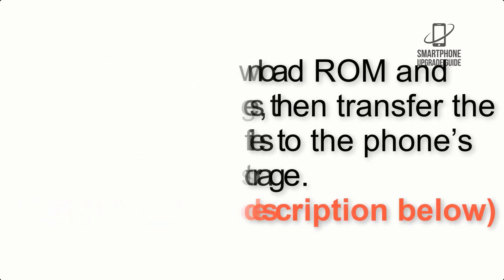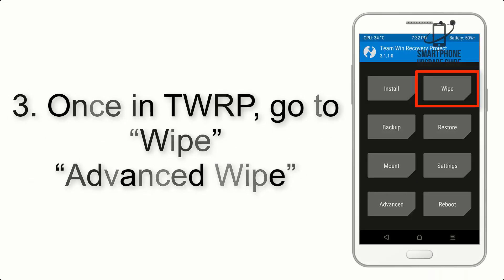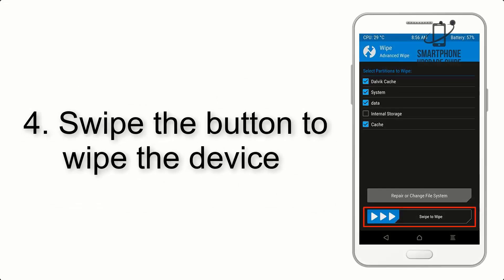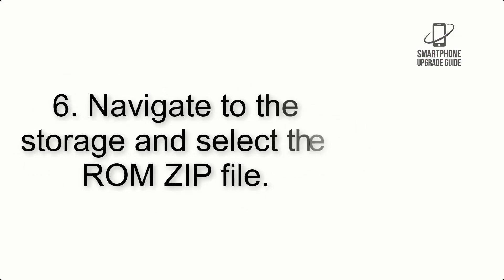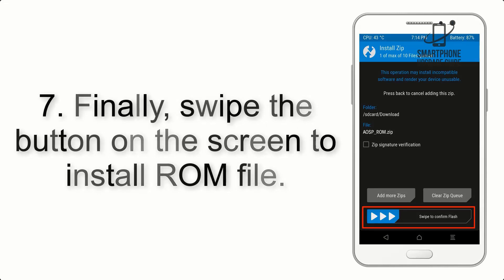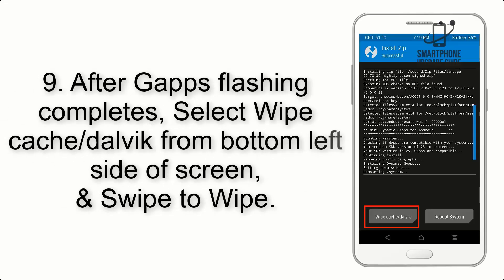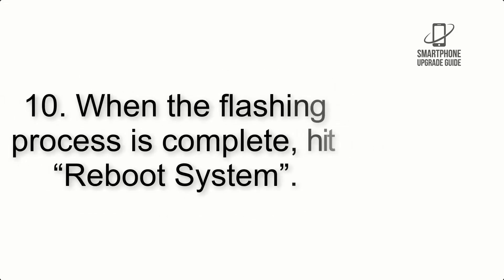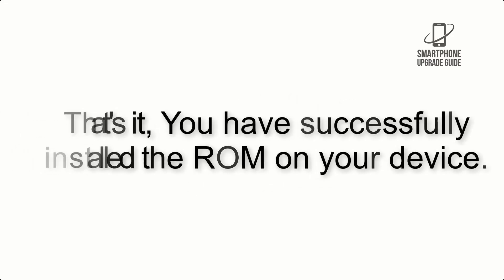Install Android 10 on Galaxy Tab S3 (LineageOS 17.1) - How to Guide!